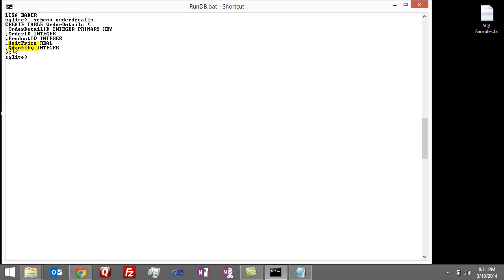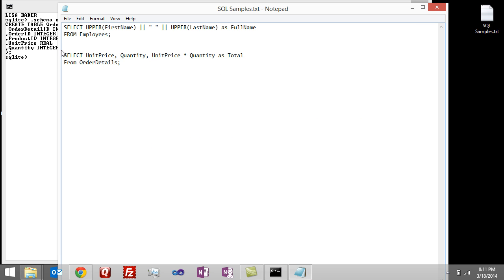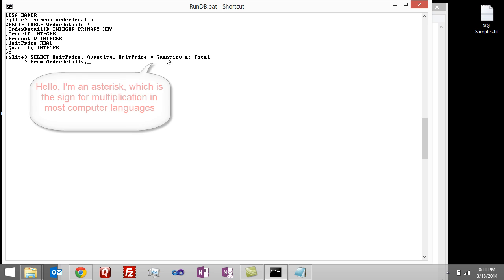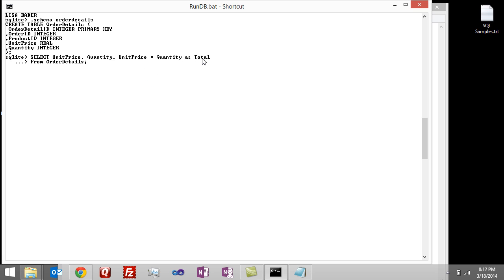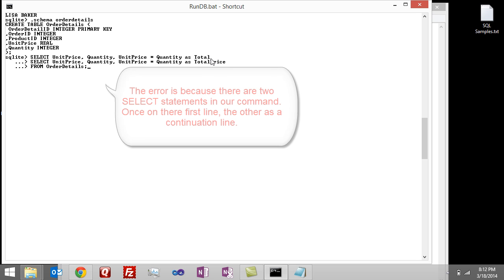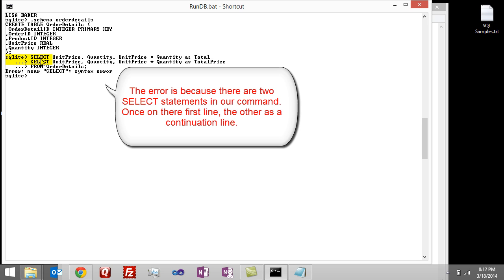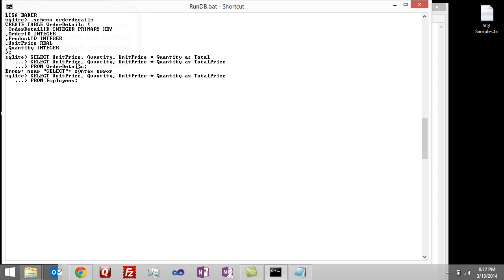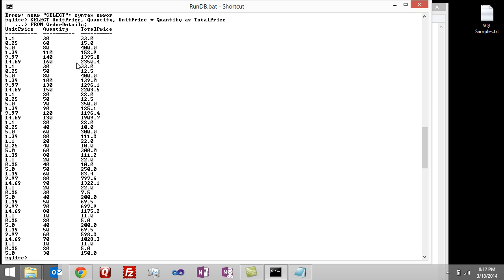Learning SQL Tutorial - Part 4 - Select Statement - Do Math! | Essential SQL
Learn how to create mathematical expression in your Select queries.